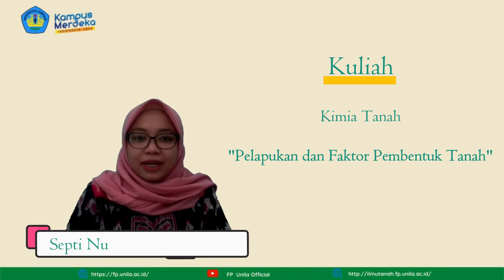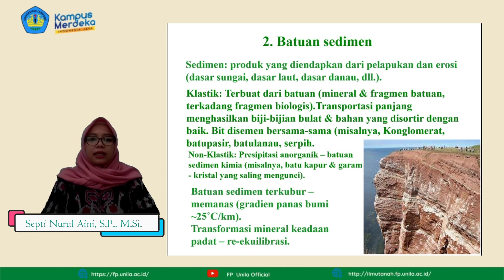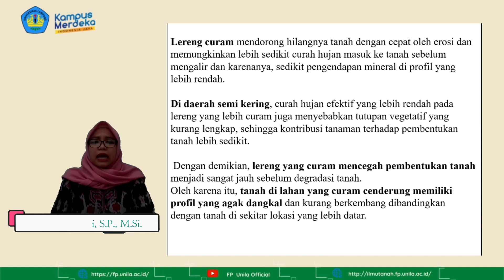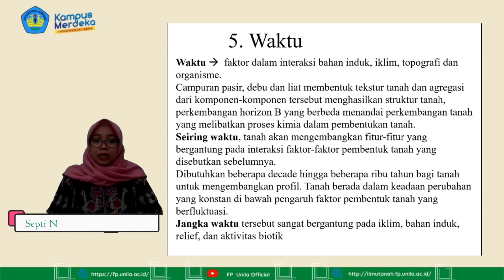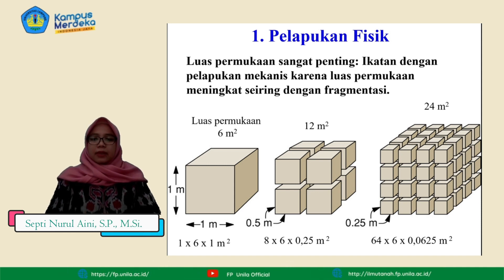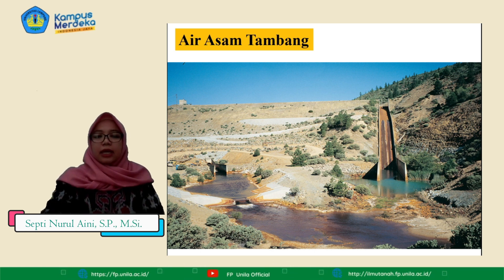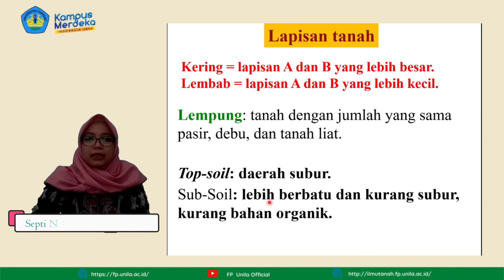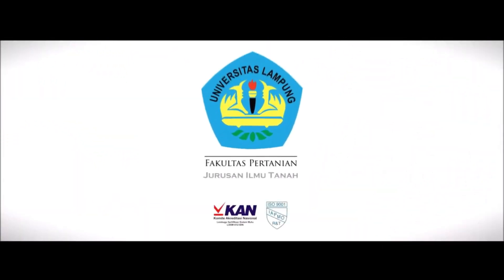12. Ilmu Tanah - Kimia Tanah - Pelapukan & Faktor Pembentuk Tanah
Pokok Bahasan : Pelapukan & Faktor Pembentuk Tanah
Dosen : Septi Nurul Aini, S.P., M.Si.

Deskripsi :
Mata kuliah ini membahas tentang pendahuluan, Prinsip dasar kimia, Komposisi tanah, Keseimbangan kimia dalam proses pembentukan tanah, Interaksi antara koloid tanah dan larutan tanah, Kinetika dan sistem keseimbangan tanah, Jerapan kation oleh permukaan koloid tanah, Jerapan anion, organik, dan molekul tak bermuatan dalam tanah, Keasaman tanah, Tanah salin dan alkali,Pencemaran tanah dan air.